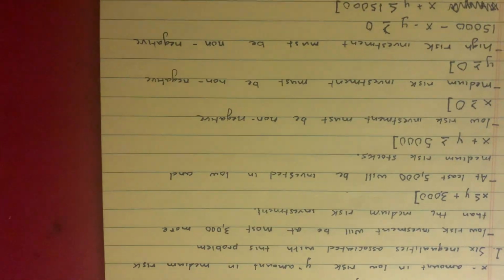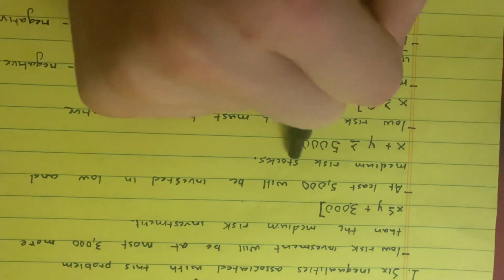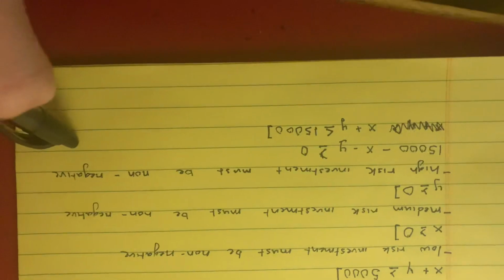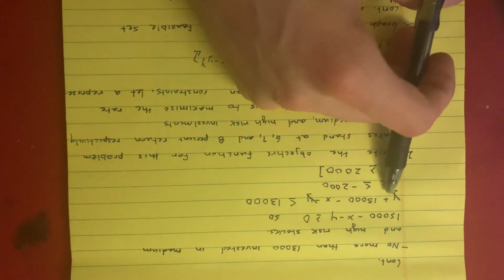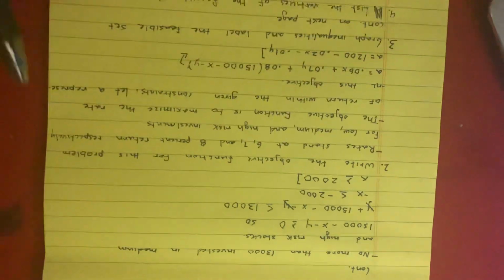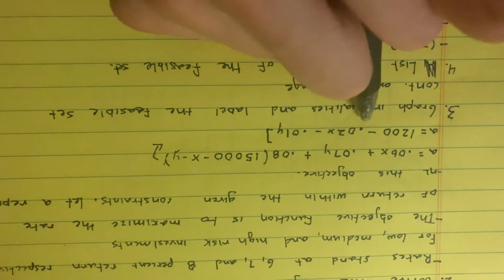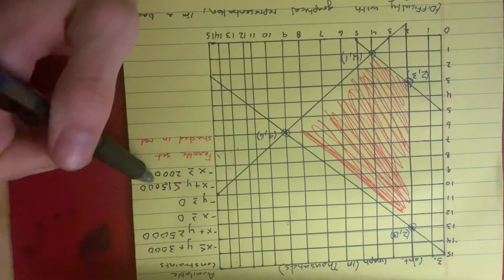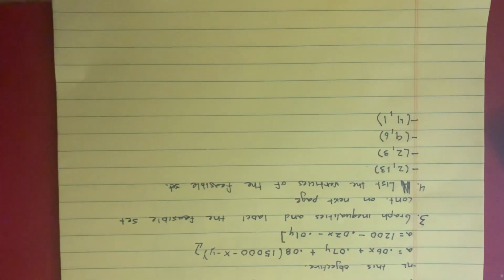DE 2 Finite Mathematics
Mizzou 10/13 2021
Jasper Schomaker